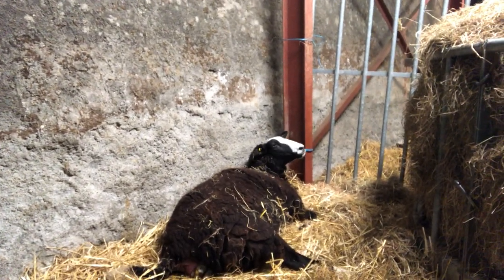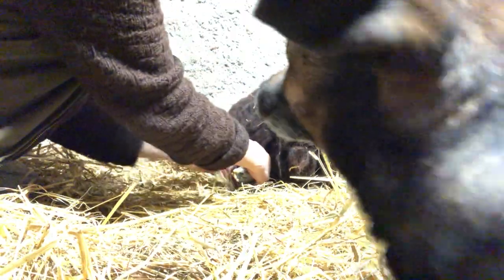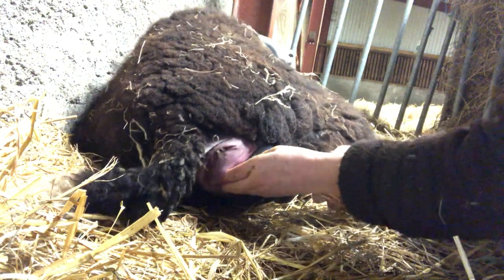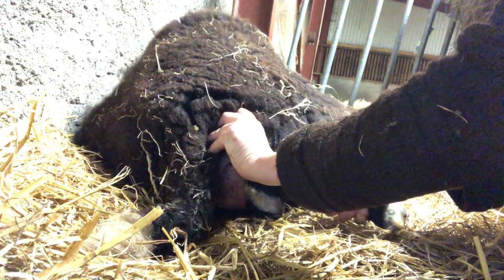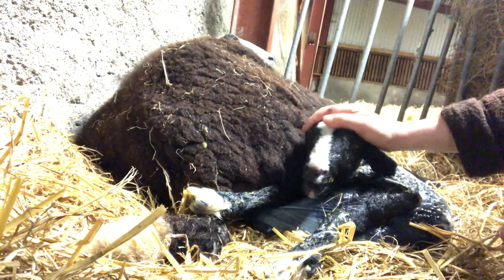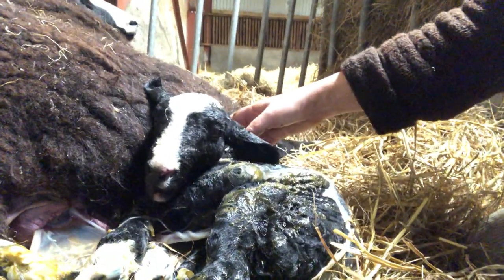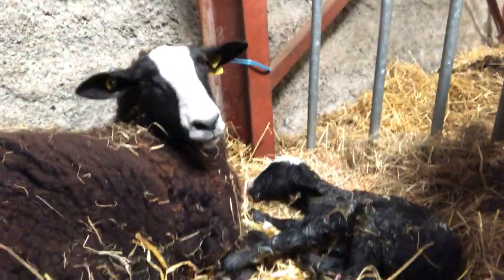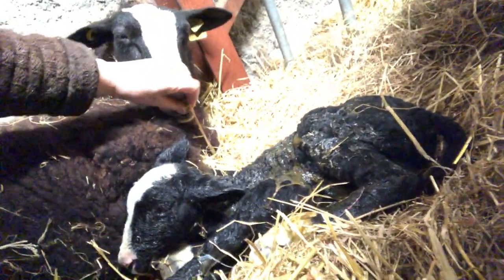2020 bottle baby EarFeather needed help in early hours to lamb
A first time lamber sometimes doesn't have a total dilation of their birth canal so need a bit of help baby massaging it. Hopefully she won't reject her stinking hugely ram lamb which sometimes happens when a ewe has a hard exhausting time lambing.